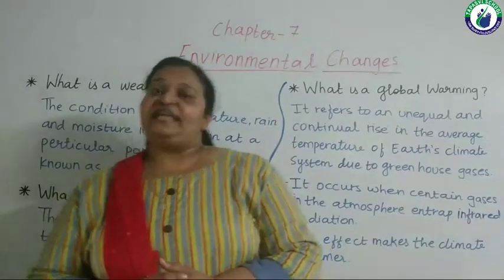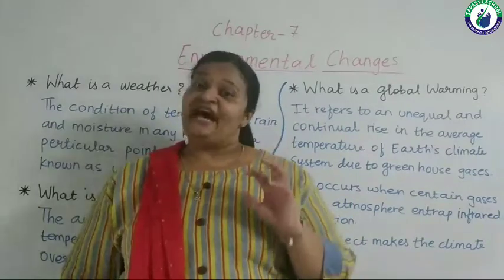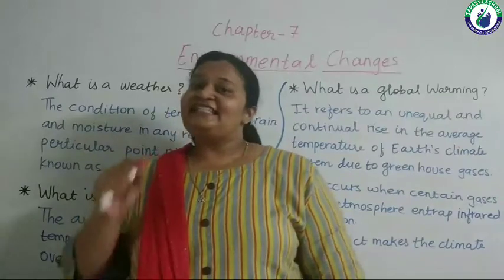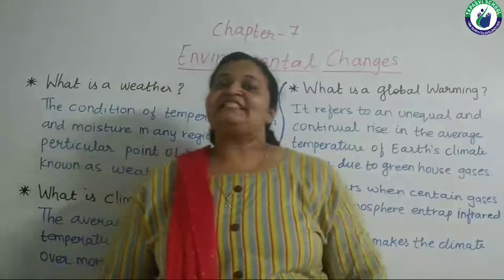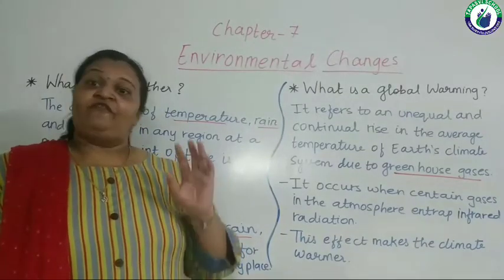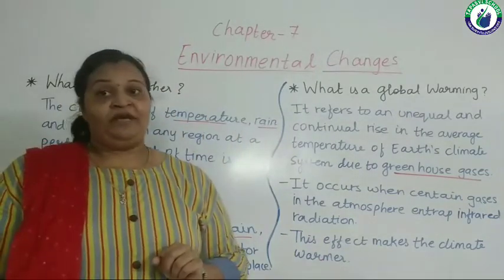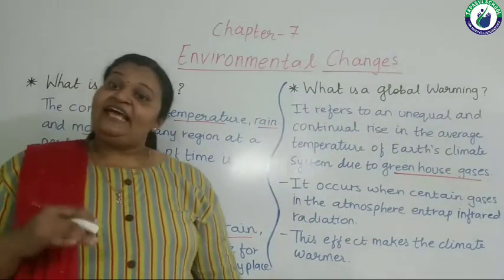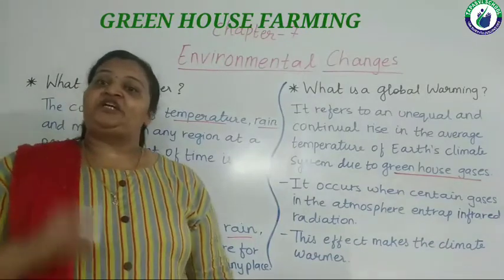STD 8 | S S | CH 7 | LECTURE 1